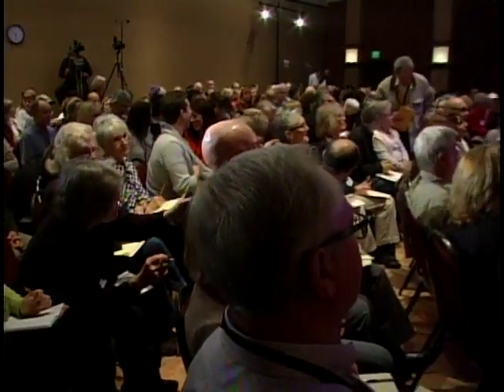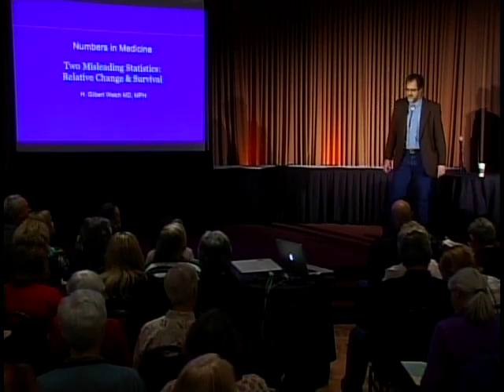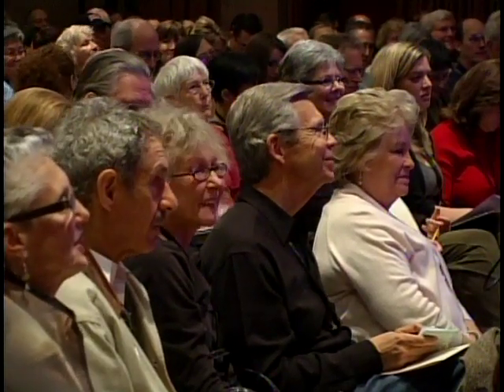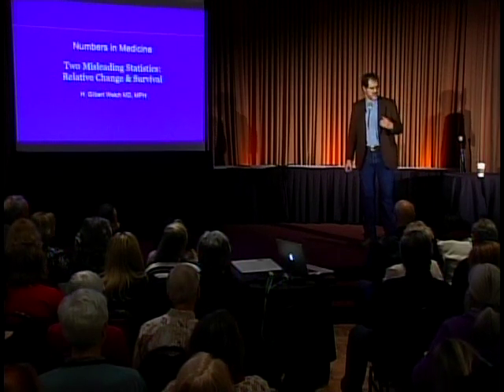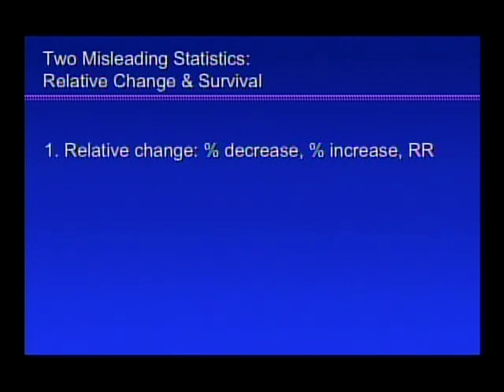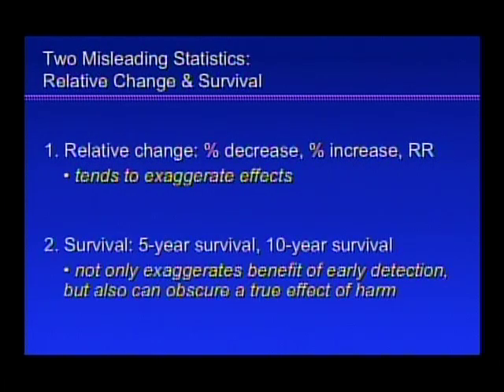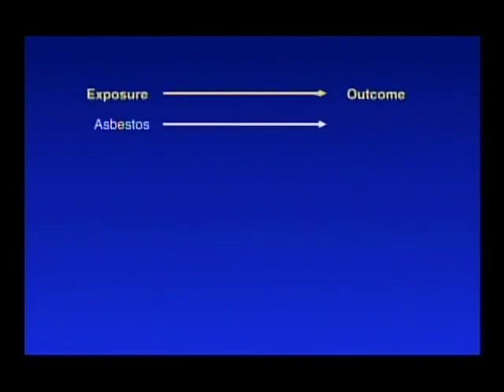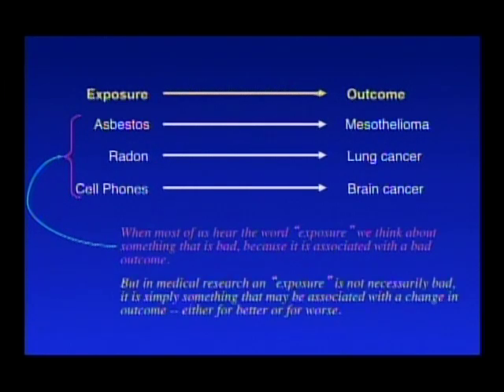H Gilbert Welch - The Two Most Misleading Numbers in Medicine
H. Gilbert Welch, MD, gives the presentation "The Two Most Misleading Numbers in Medicine" at the February, 2012, Advanced Study Weekend, presented by Dr. John and Mary McDougall.